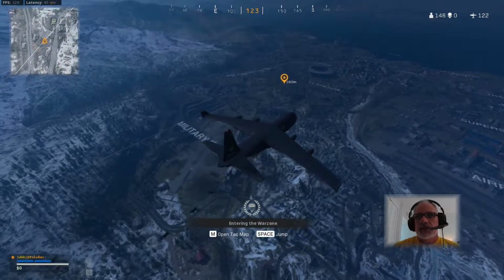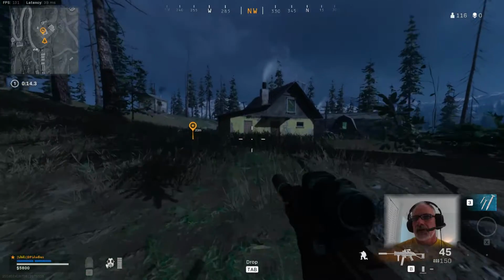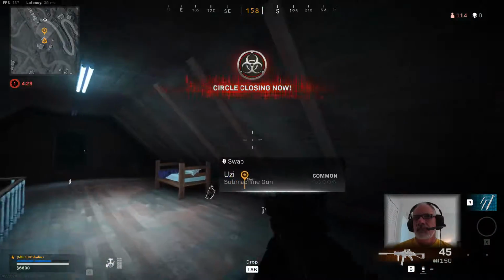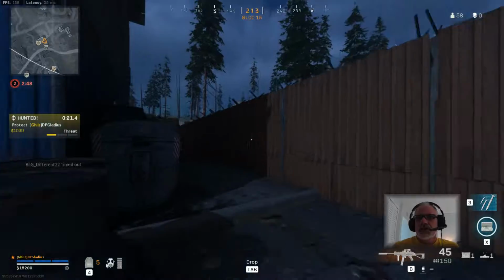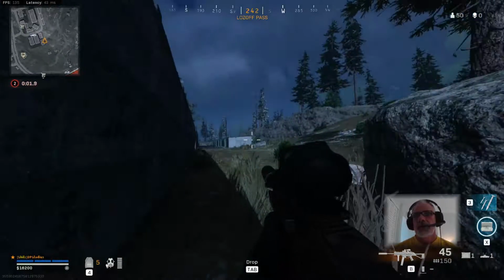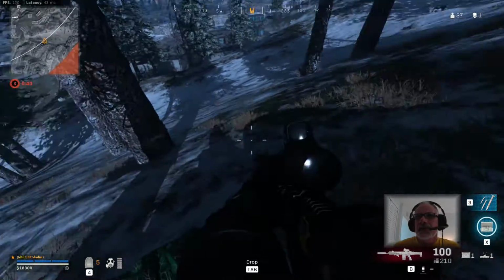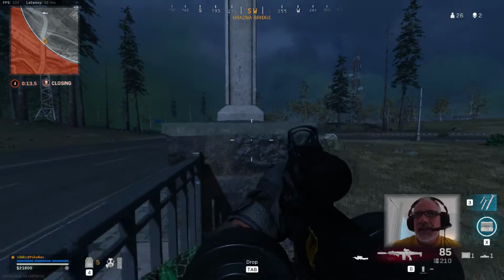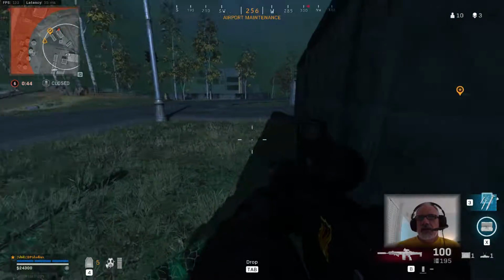Warzone - Spooky Solo Play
Running solo in Warzone. Tips to finishing in the final circle.